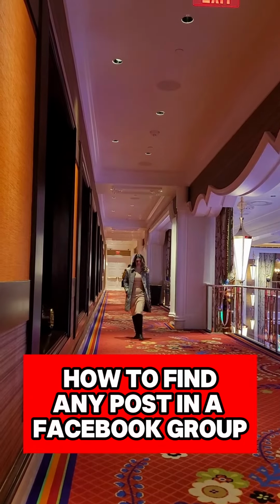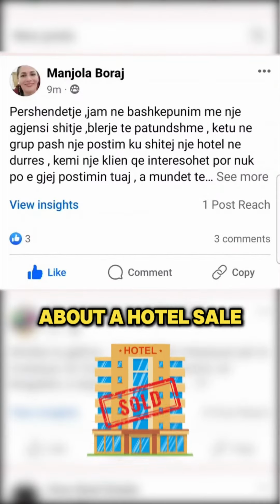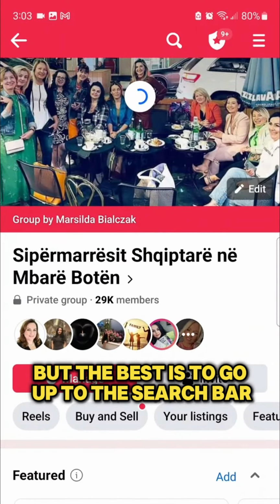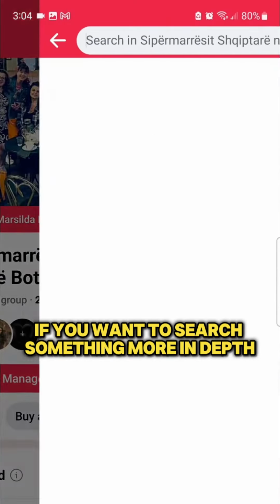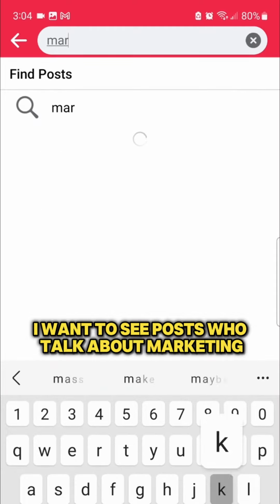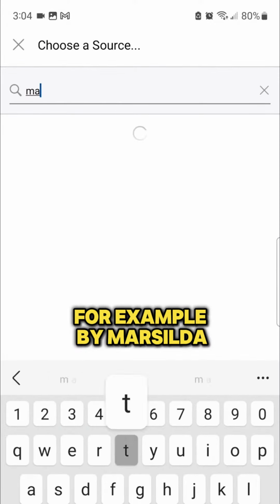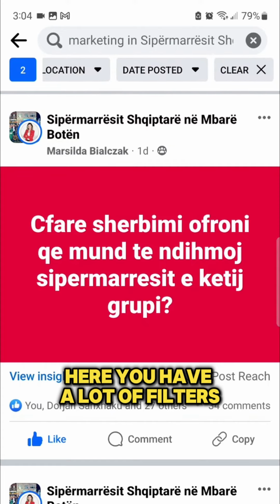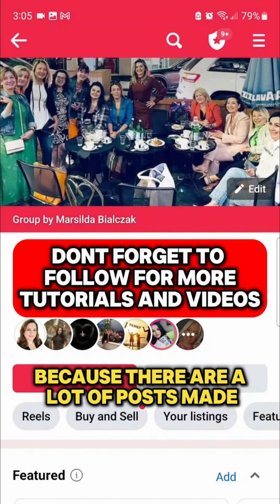How to find any post in a Facebook Group!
Did you know you could do this?

If you are struggling to grow your views and followers into leads, comment "social media audit," and we will reach out to you.